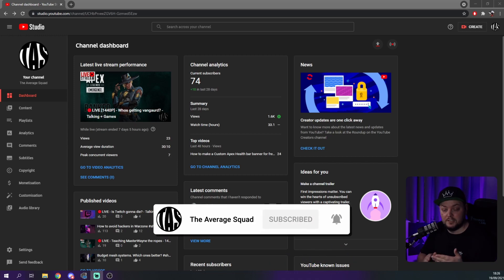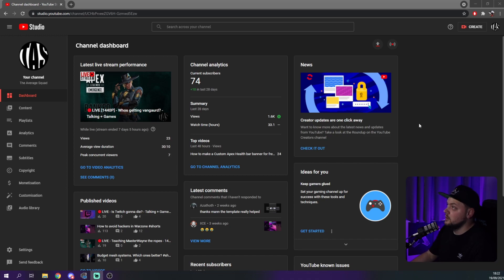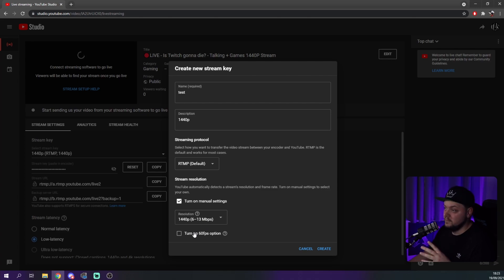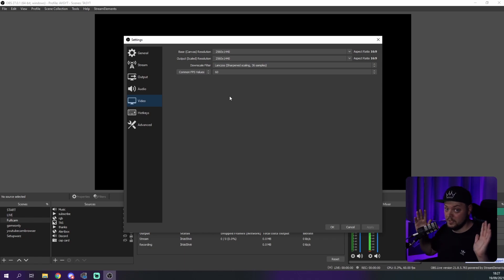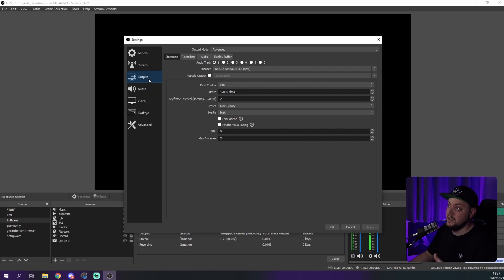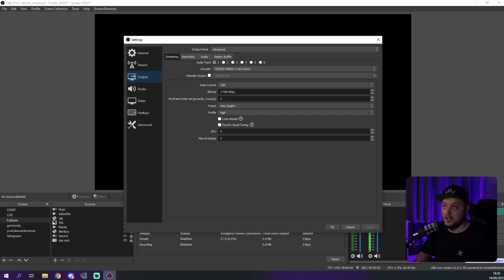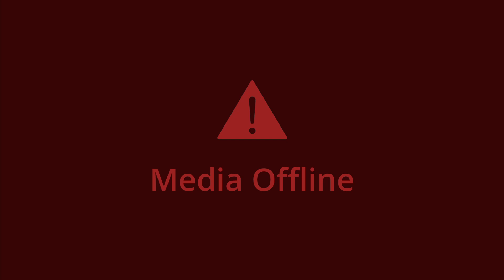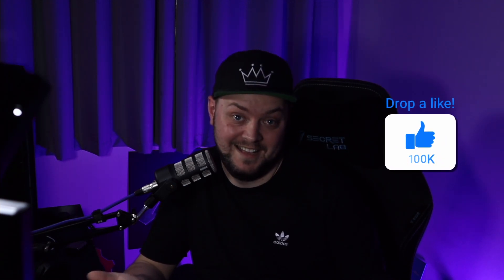1440p streams... Youtubes secret sauce... youtubestreaming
We go through what you need to get the best quality streams on YouTube!

Live streams Fridays 8PM GMT